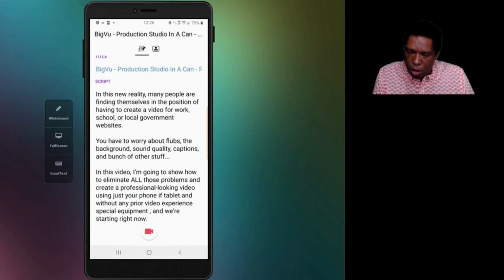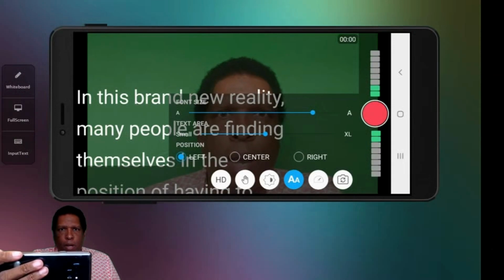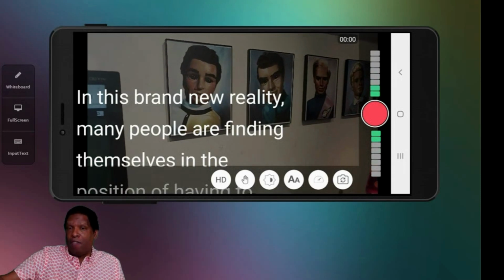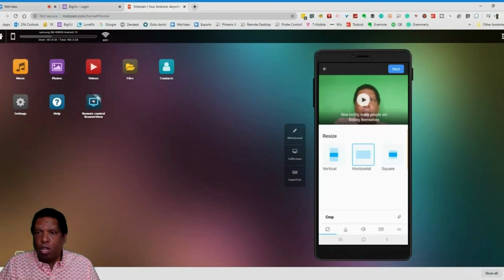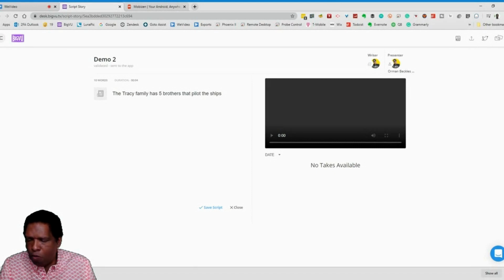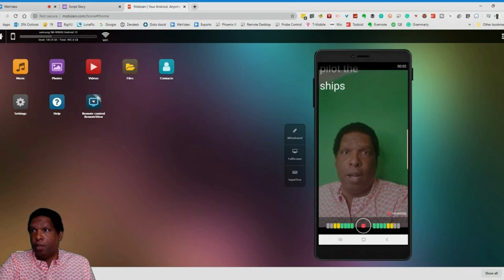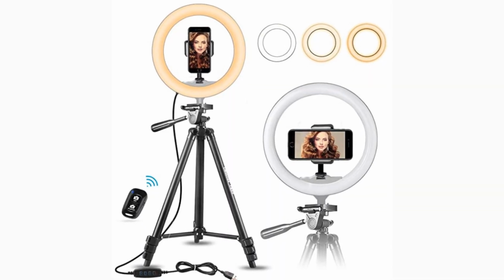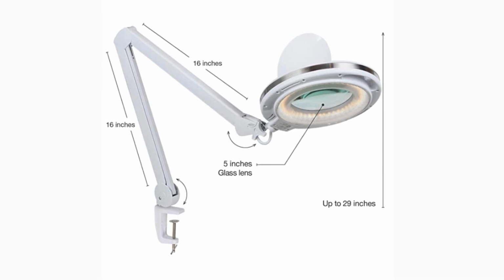HOW TO MAKE A YOUTUBE VIDEO FOR BEGINNERS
How To Make A YouTube Video For Beginners, in this video I'll show you how to create a video using just your cell phone and no special equipment or skills needed perfect for those who find themselves in today's new reality of having to create a video either on the fly or with some planning but without any equipment

Microphone (Android)

Microphone (iPhone)

WebAround Green Screen

Chapters

0:00 - Example 1
1:15 - Example 1 - Behind the scene
1:45 - Intro to BigVu
2:05 - BigVu Android App
2:47 - Recording Options
2:53 - Setting Resolution
2:56 - Auto Stop At End
3:02 - Exposure Lock
3:09 - Adjust Text Size
3:22 - Eye Contact / Text Placement
4:03 - Setting Teleprompter Scroll Speed
4:29 - Front / Back Camera Selector
5:06 - Hands-On Example
5:29 - Post Recording Options
5:51 - Using a Green Screen

Send standard mail :   Asgard Technology, LLC
                                             Orman Beckles
                                             1 Beacon Street, 15th Floor